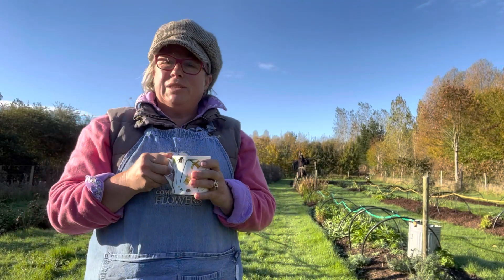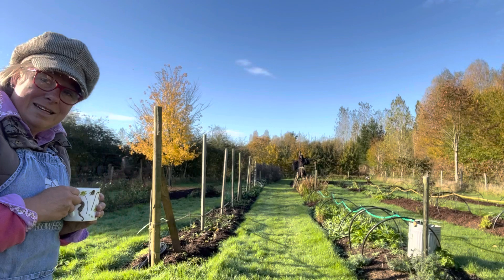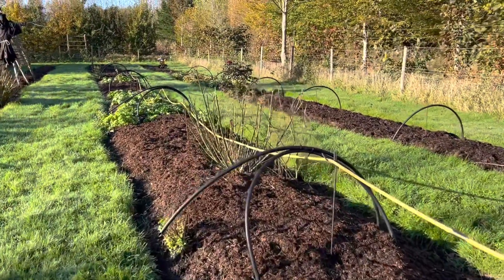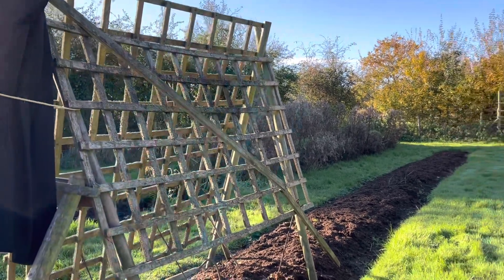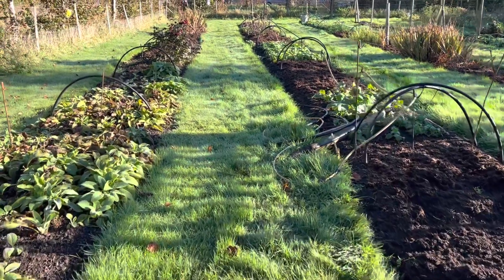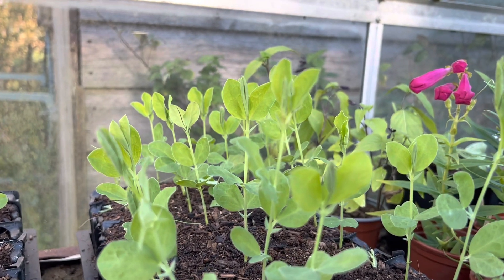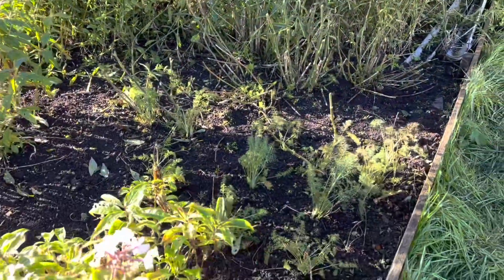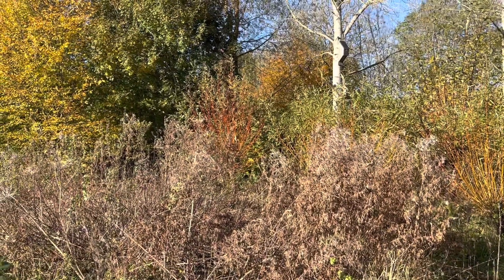The flower farm in November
Flower farmer and florist Georgie Newbery of Common Farm Flowers in sunny Somerset takes you on a tour of what’s happening in - or is it on? - the flower farm in November. It’s autumn in England and there are jobs a-plenty to be getting on with. Enjoy!